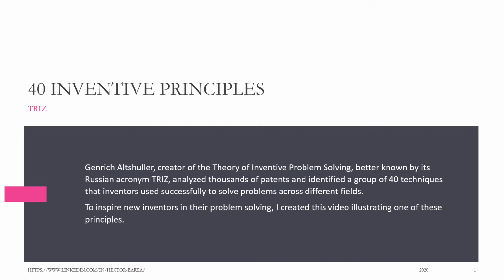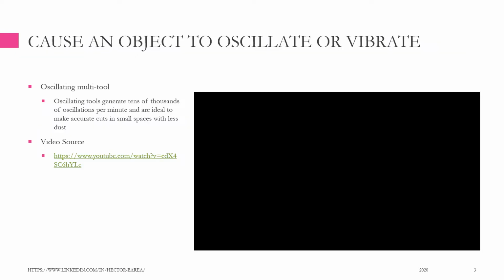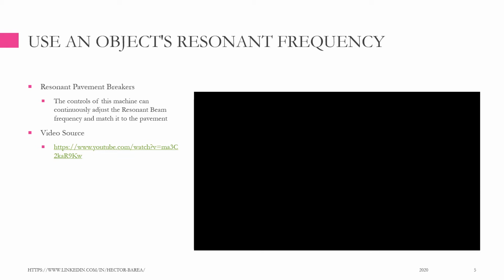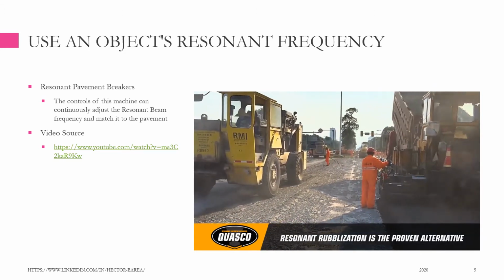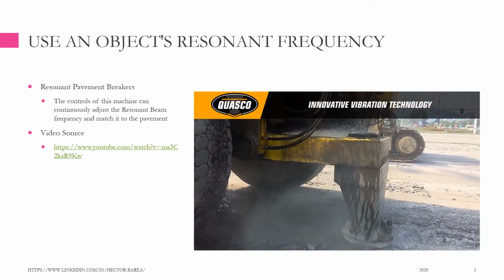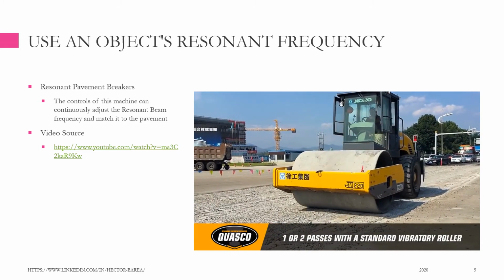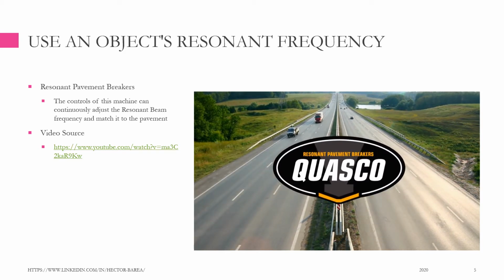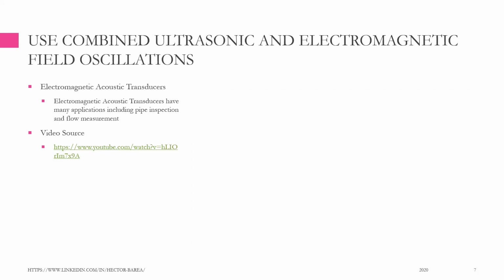TRIZ Inventive Principle 18 Mechanical Vibration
Genrich Altshuller, creator of the Theory of Inventive Problem Solving, better known by its Russian acronym TRIZ, analyzed thousands of patents and identified a group of 40 techniques that inventors used successfully to solve problems across different fields.

To inspire new inventors in their problem solving, I created this video illustrating one of these principles.